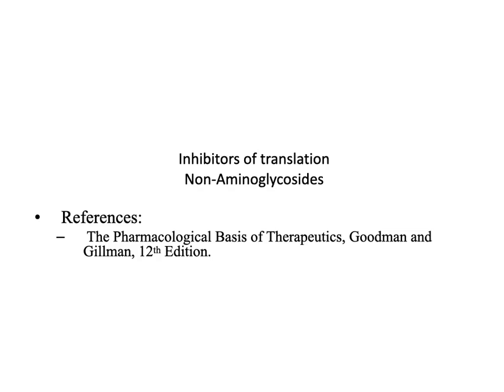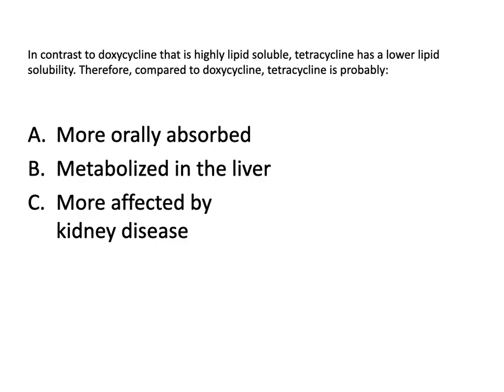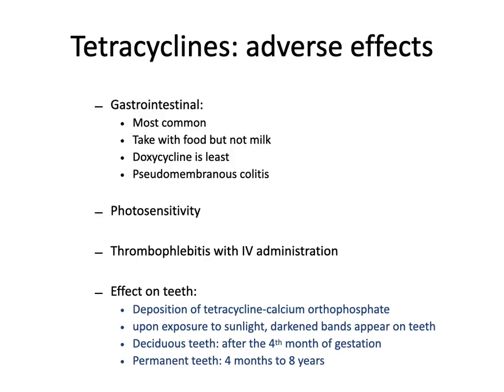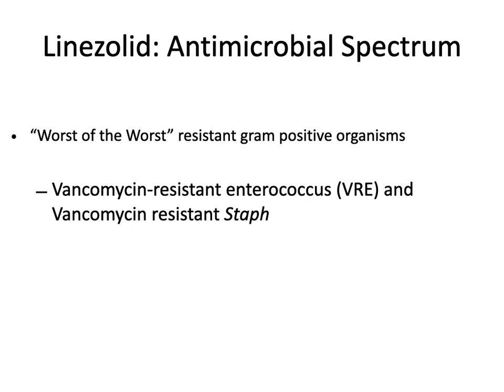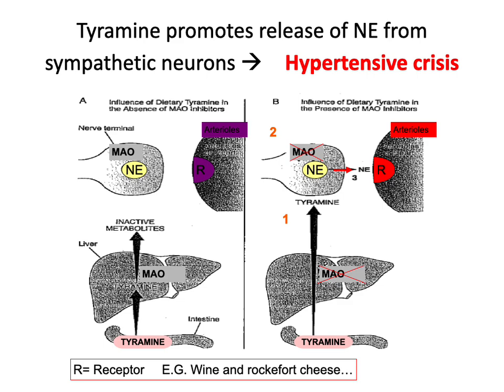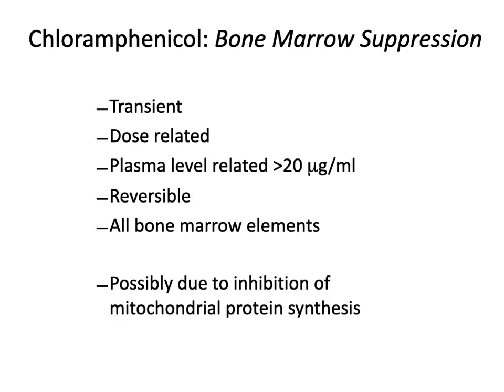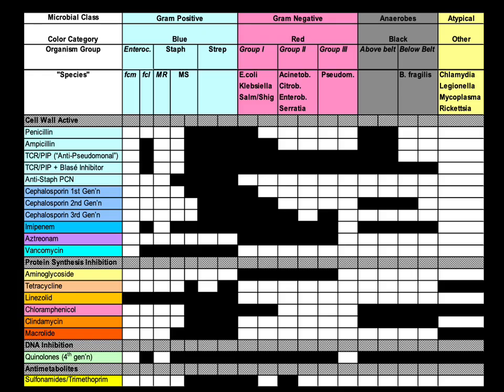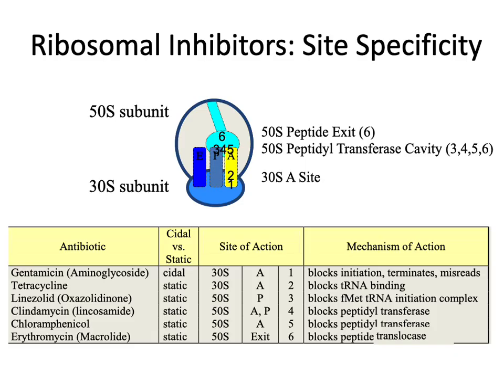Micro 19: Antibacterial Agents 5.1: Ribosome Inhibitors (Others)